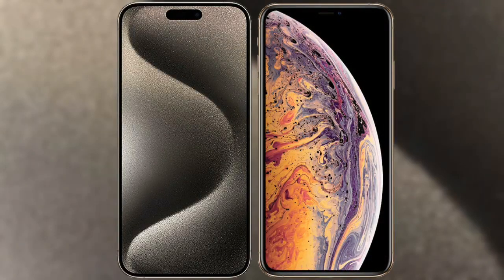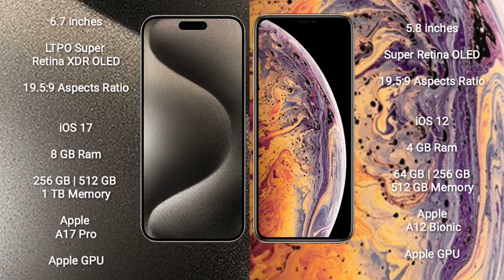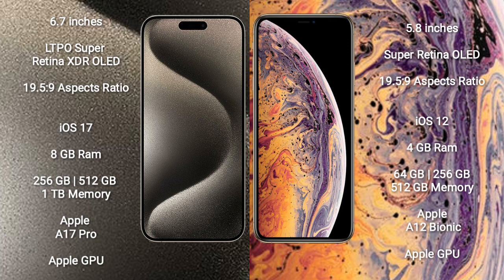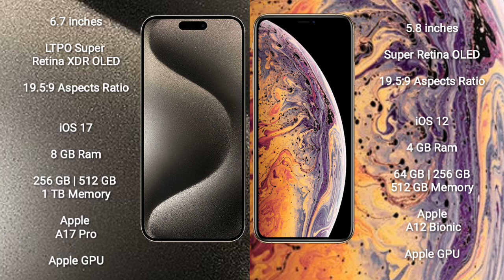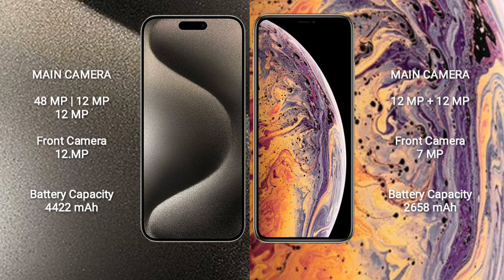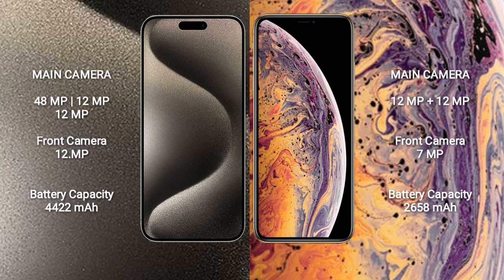iPhone 15 Pro Max vs iPhone XS Review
iphone 15 pro max vs iphone xs
15 pro max vs iphone xs